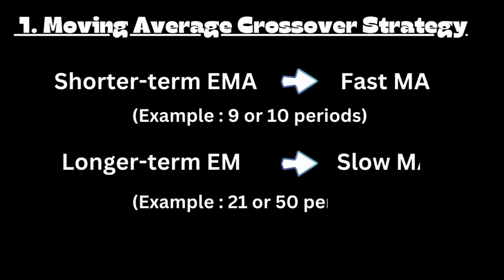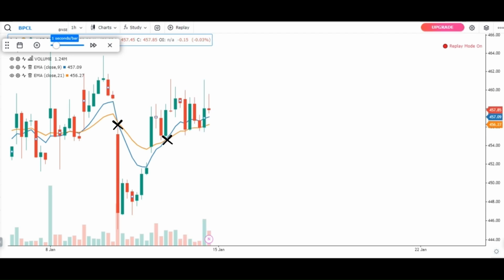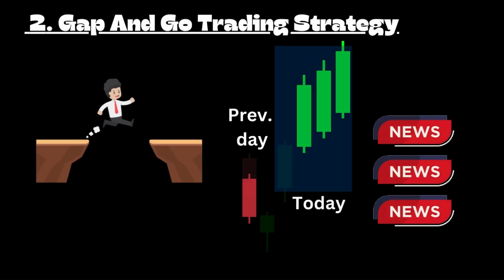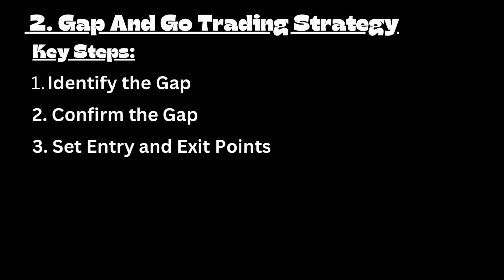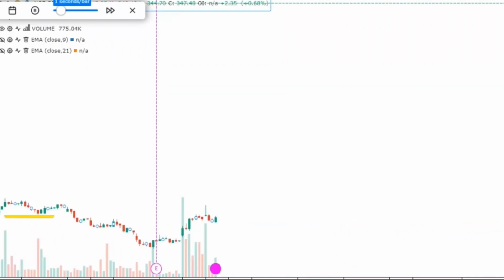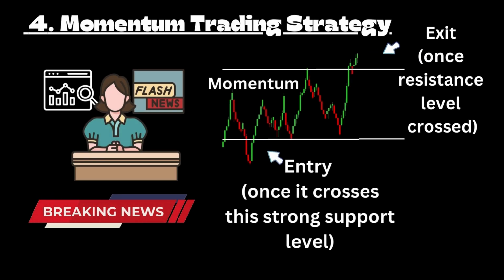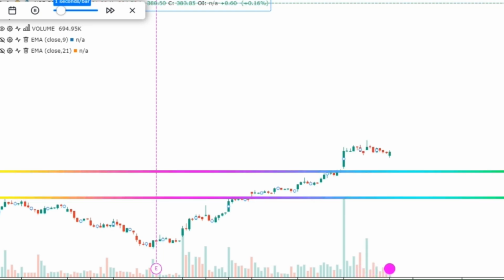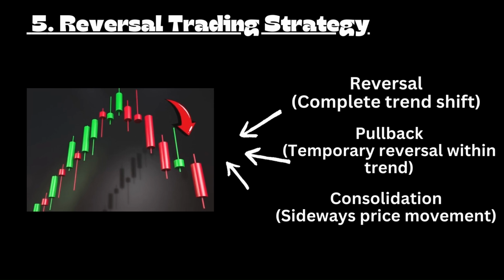What are the 5 best strategies for Intraday trading success?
Join me, as I reveal the 5 best Intraday Strategies with examples in this video. Few best ways to make profit in trading.